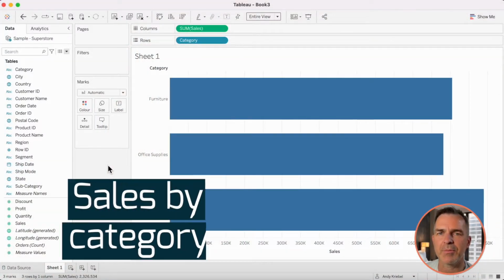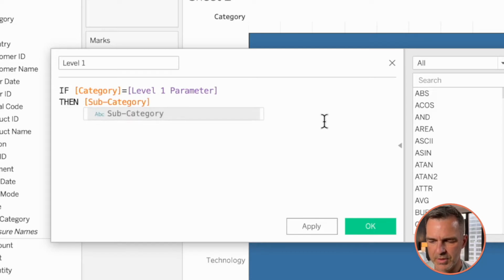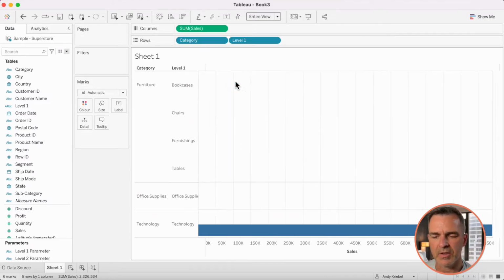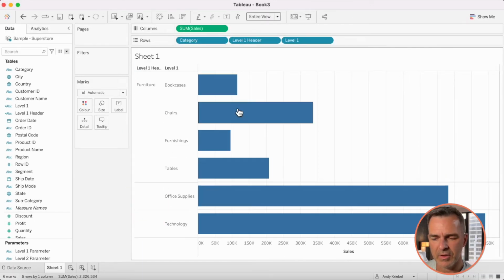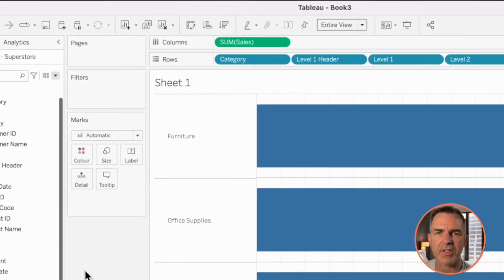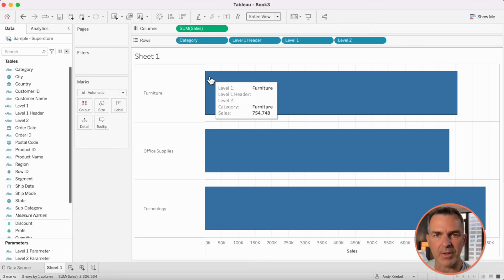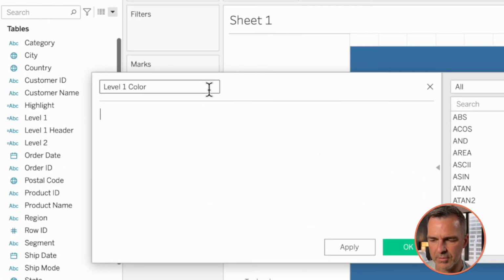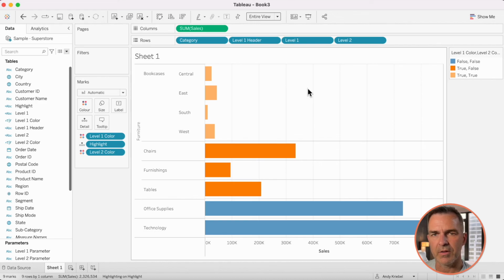Tableau - 2-Level Drill Down Action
There are tons of ways to create a single level drill down, but if you’re having issues creating a second drill down, this video is a guaranteed way to help you fix this problem.

5:36 Demo of solution - then go back to the start